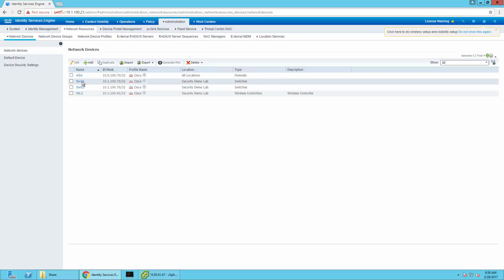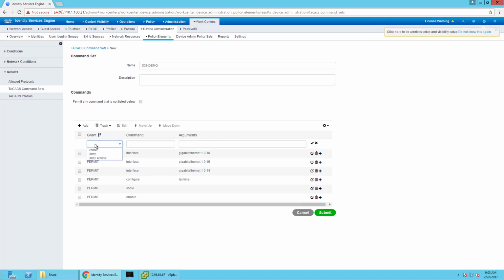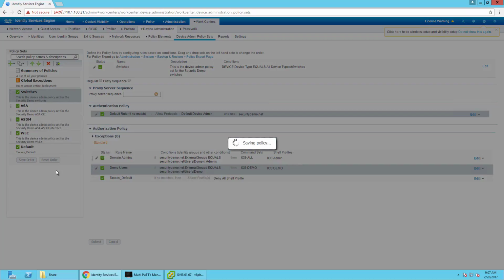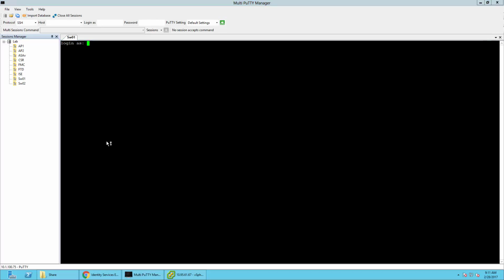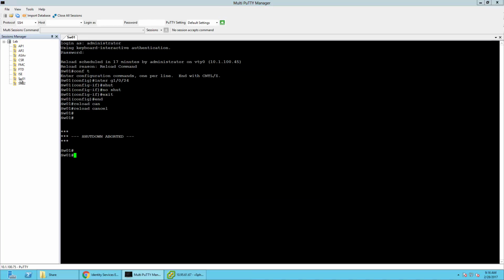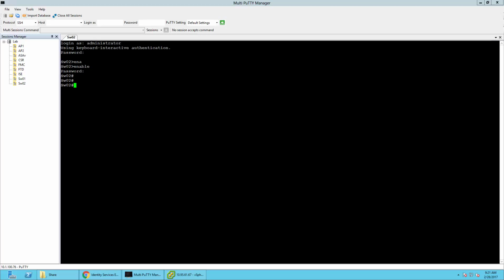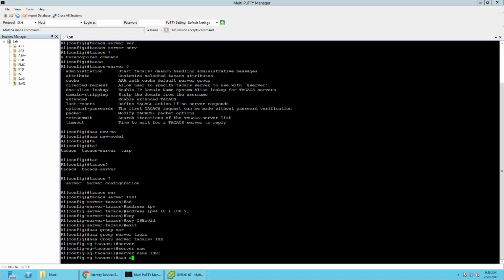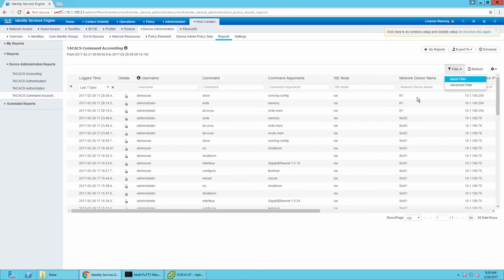TACACS+ For IOS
In this video, I'll be configuring TACACS+ for IOS devices like switches and routers and having a bit of fun with RBAC and command authorization.